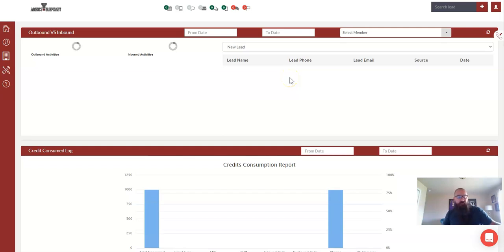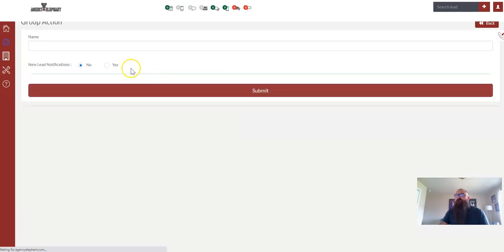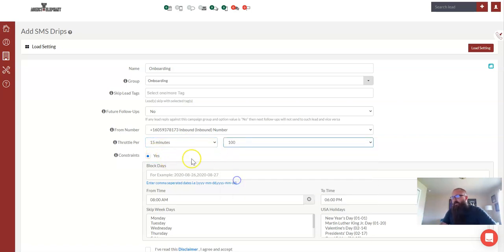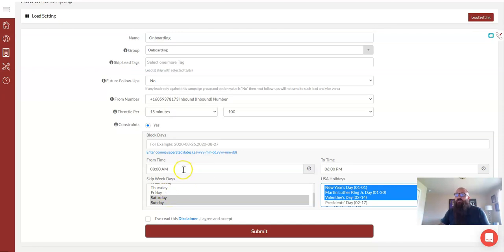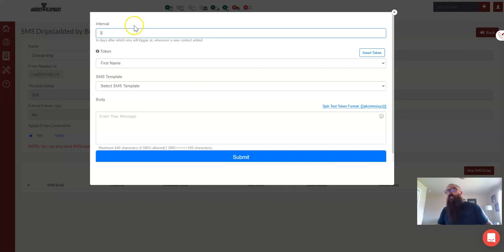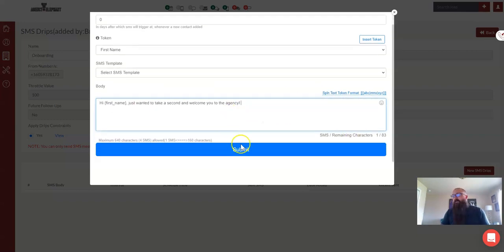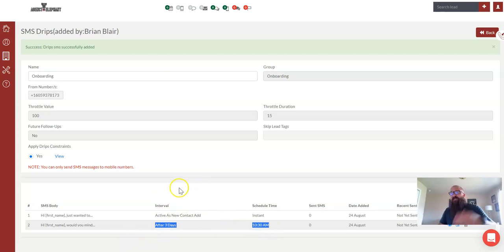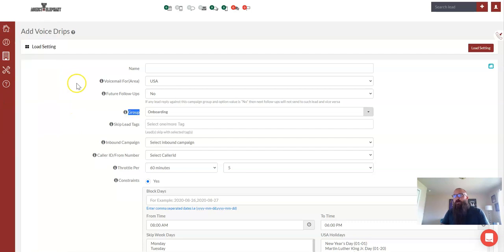Drips: Setting up SMS, RVM, and Emails to consistently follow up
This video covers how to create a drip in your Agency Elephant account.